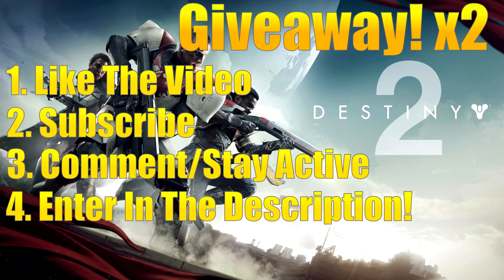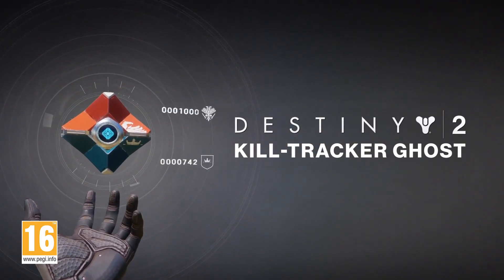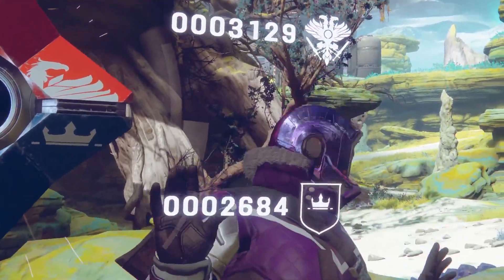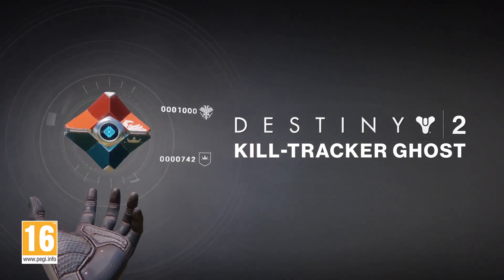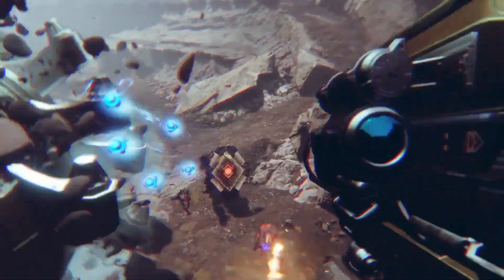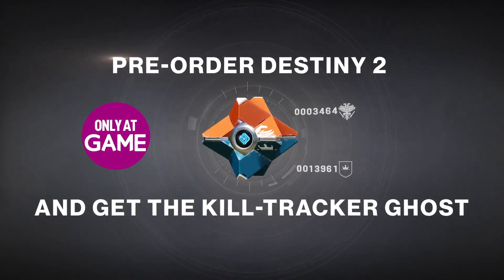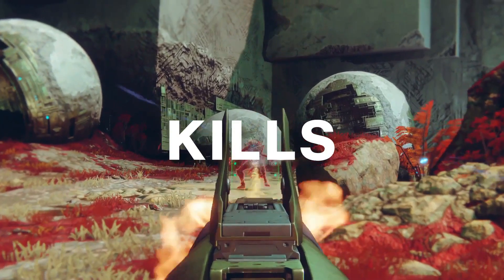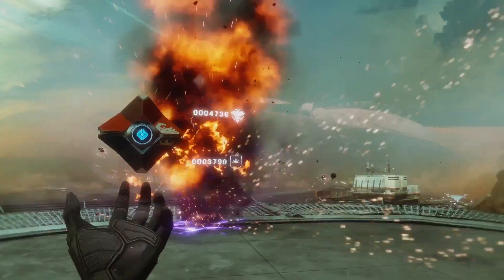Destiny 2 - AMAZING Kill Tracker Ghost Pre-Order Bonus Actually Tracks Kills! NEW Ghost Features!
Destiny 2 - Only at GAME Pre-order Bonus Kill Tracker Trailer
Destiny 2- NEW Pre-Order Bonuses Cold Heart Exotic Rifle, Kill Tracker Ghost & New Emote!